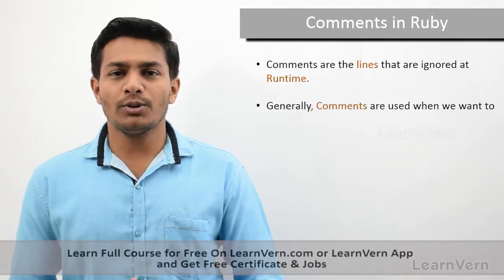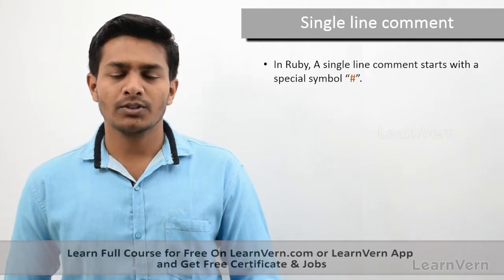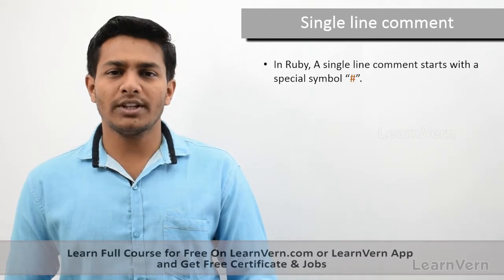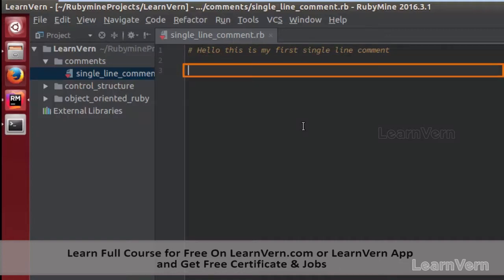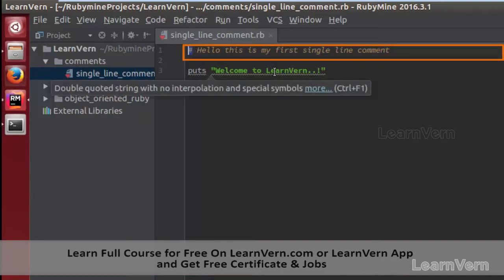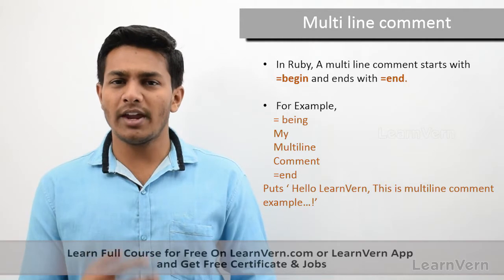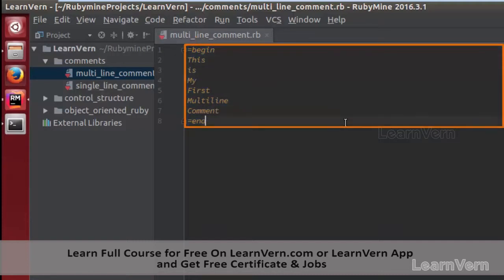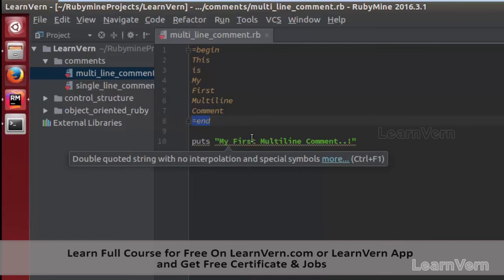Introduction & Singal And Multiline Comments in Ruby